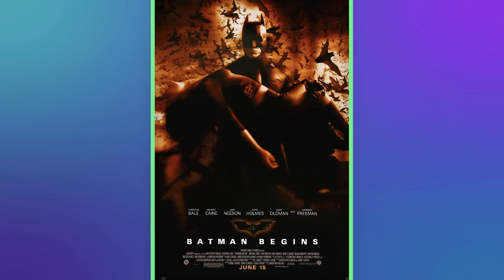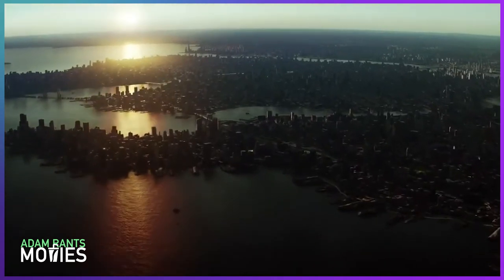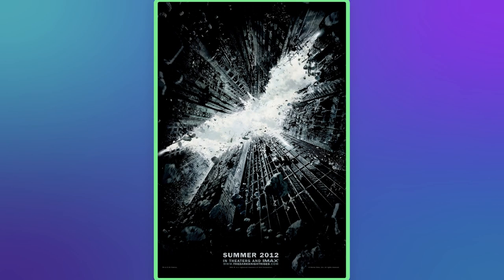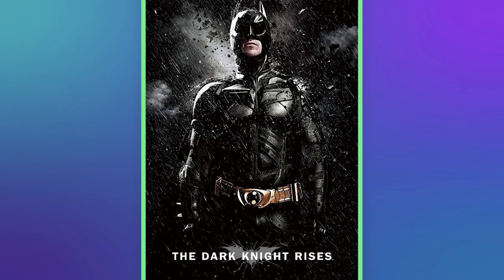GFX Artist Reacts To Good & Bad Batman Movie Posters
There have been a lot of Batman movies over the years which means a ton of posters. I'm looking back on all the Batman film posters from the early Tim Burton films with Michael Keaton to those awful Joel Schumacher flicks, complete with George Clooney Bat nipples.
The Dark Knight has some of the best ones featuring some very creative Joker stand-alone posters. Not all of them are winners but I was surprisingly impressed by the overall quality.

Narrated by: Adam Olinger
Edited by: Adam Olinger